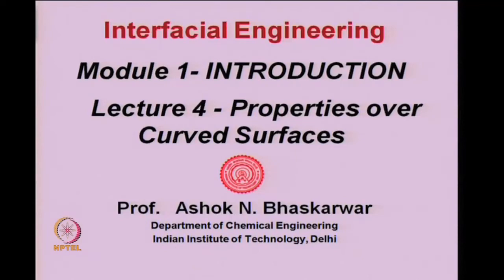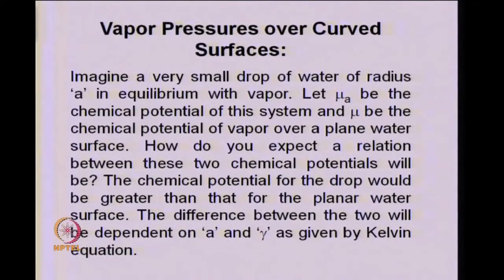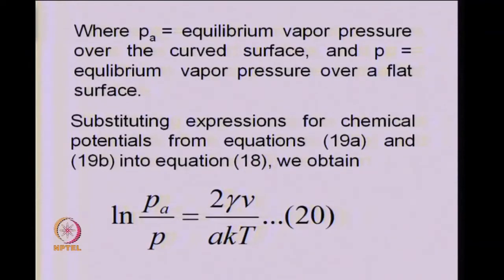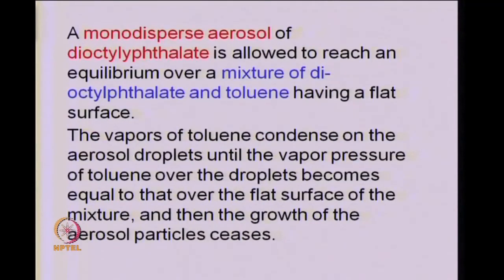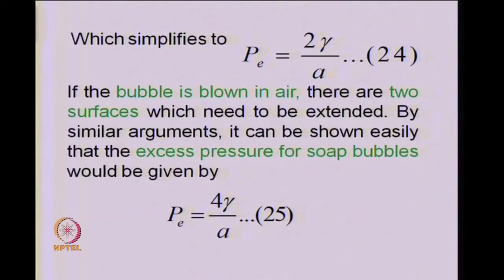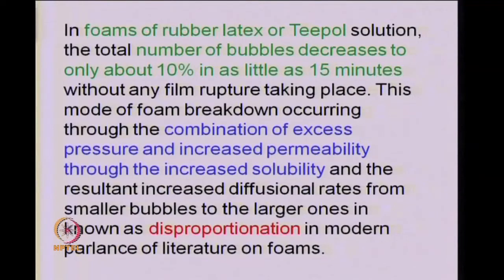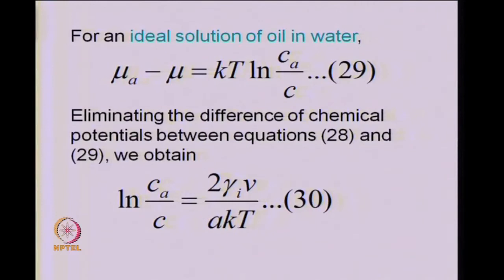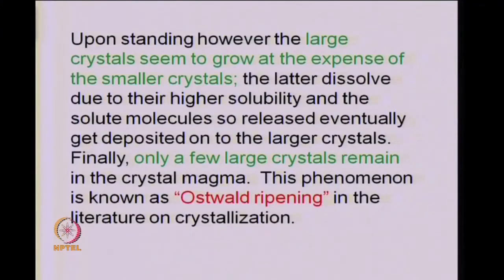Properties over Curved Surfaces